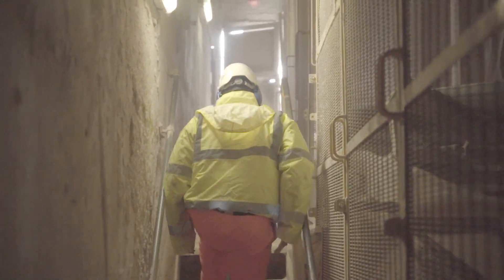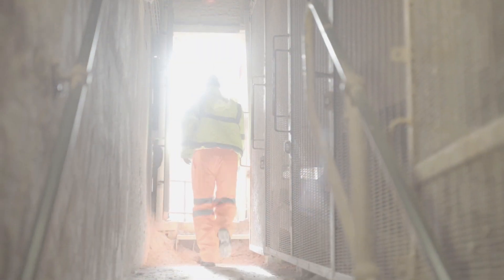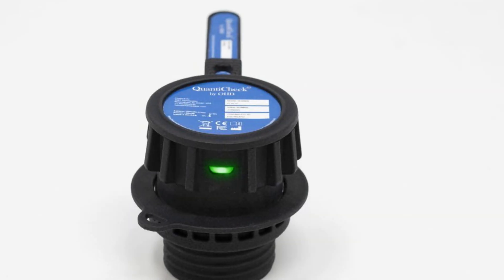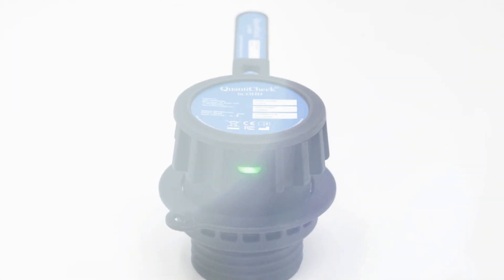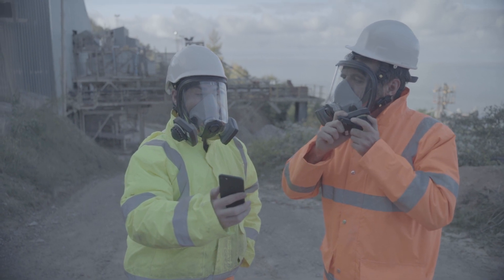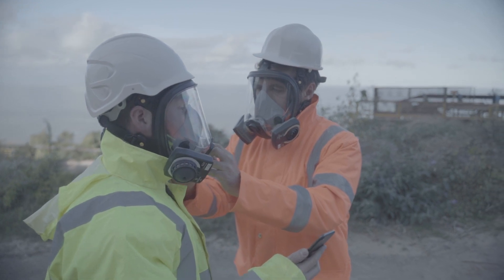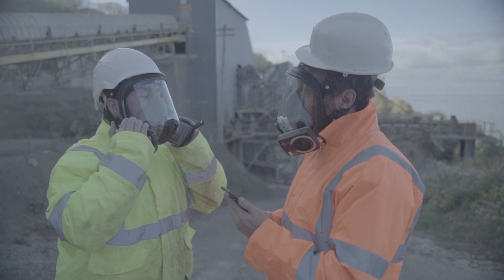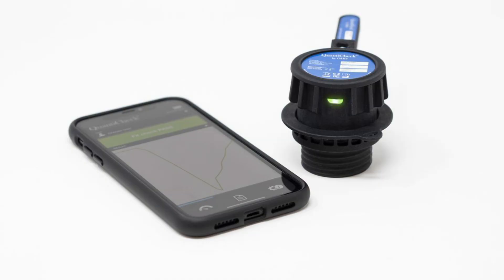OHD QuantiCheck User Seal Check Device - Industrial Market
The OHD Quanticheck is the world's first quantitative user seal check device ever offered! Test your masks integrity with confidence every time the mask is donned.